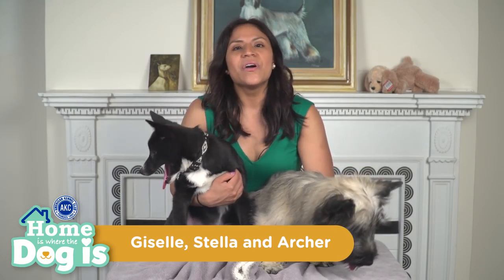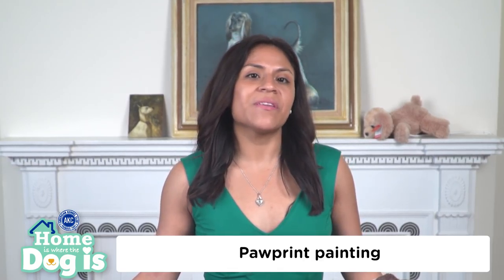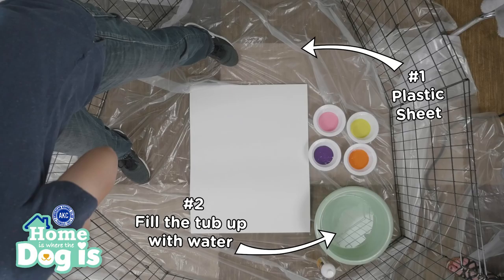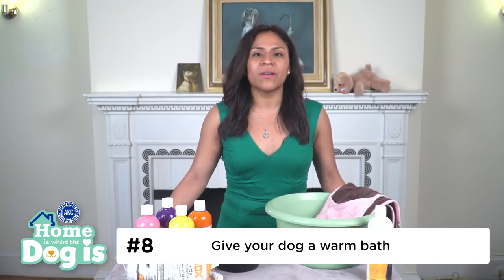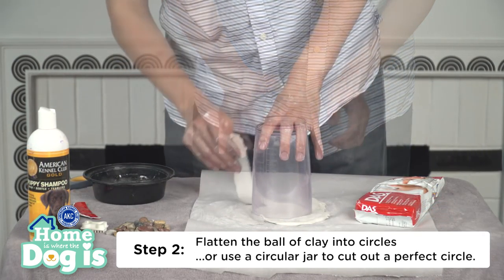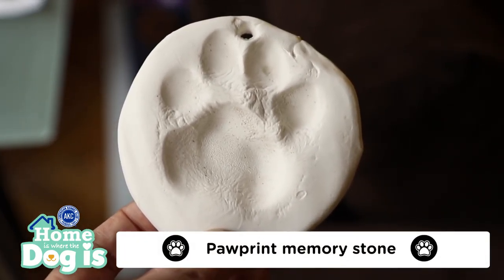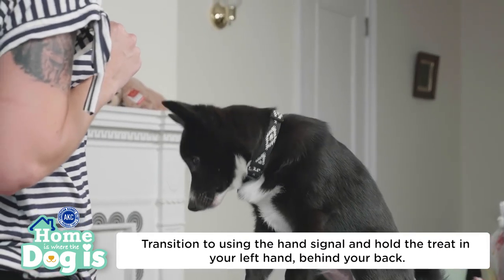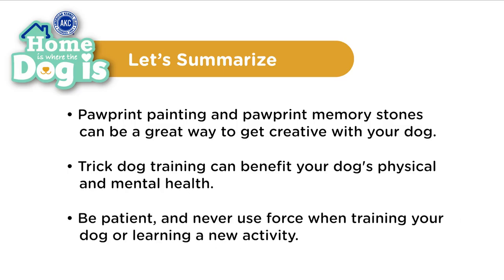Episode 9 - Fun Activities at Home | Home is Where the Dog is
Welcome to another episode of AKC's "Home is Where the Dog is." Giselle and our canine stars Stella the Norwegian Buhund and Archer the Skye Terrier will show you everything you need to know about the fun activities at home.